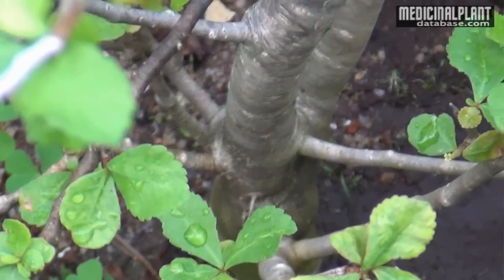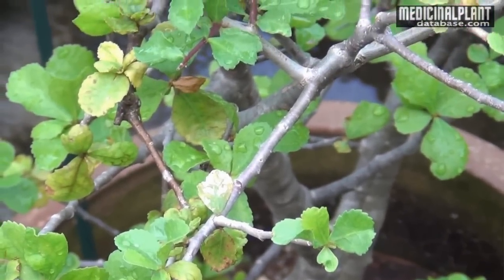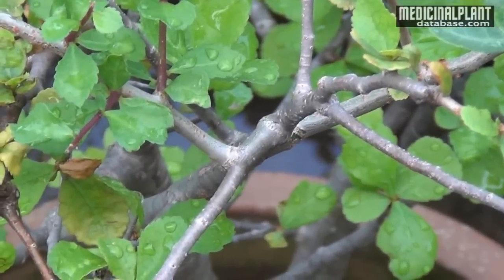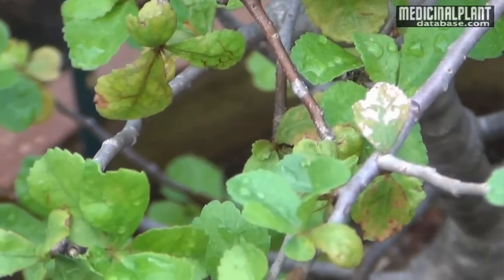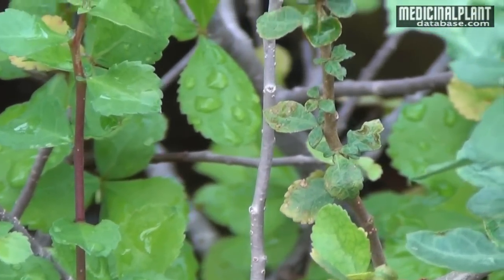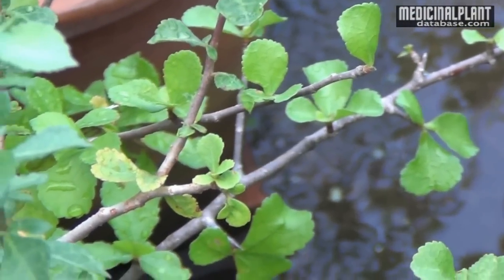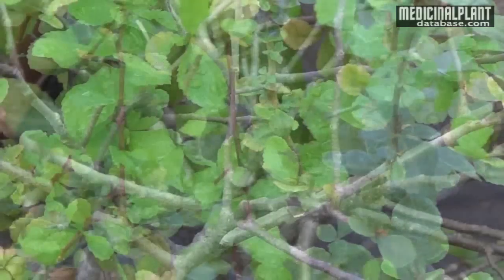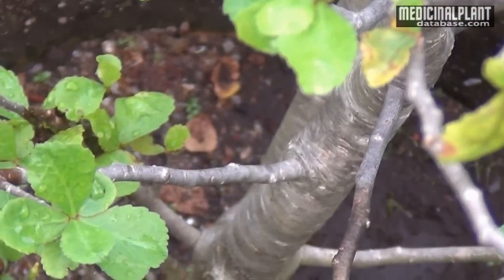Commiphora mukul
A moderate sized thorny tree with ash colored rough bark.